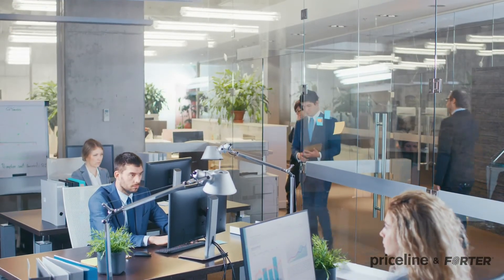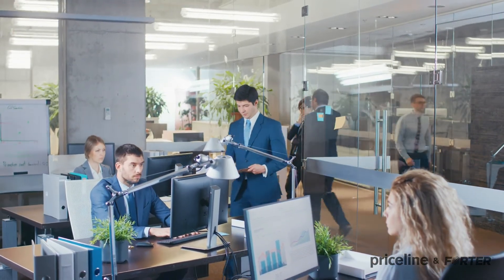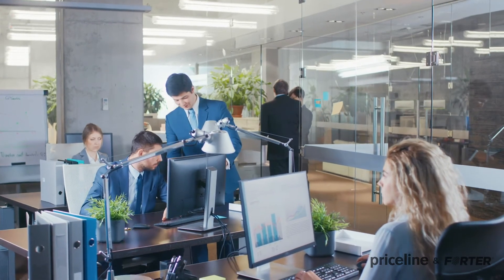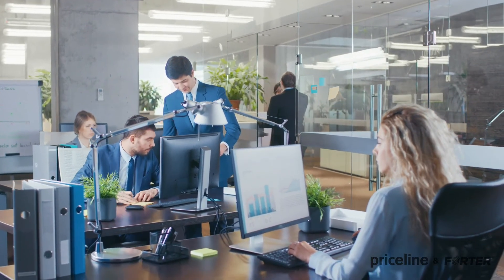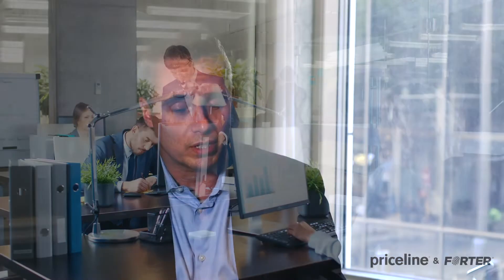Joining Forces with Forter - Priceline & Forter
Eric Lorenz, VP of Finance and Operations at Priceline, discusses how partnering with Forter has helped him and his organization achieve success.